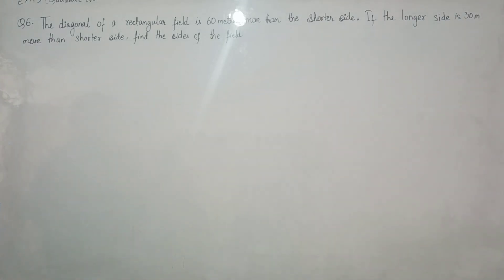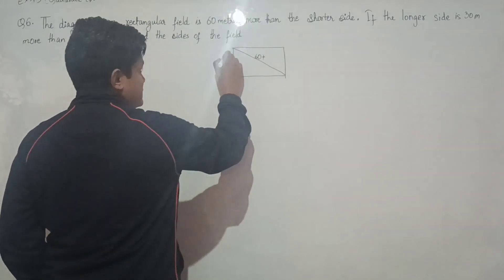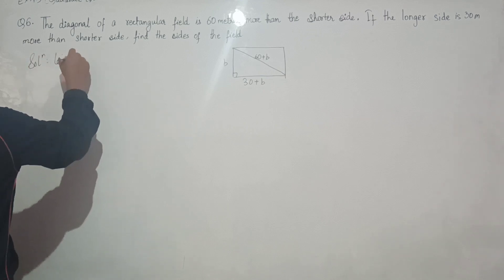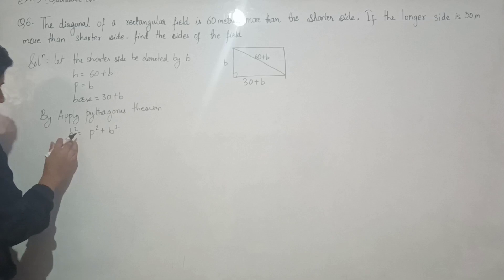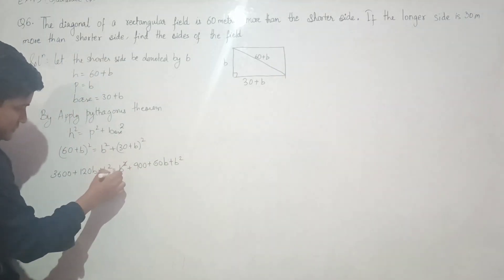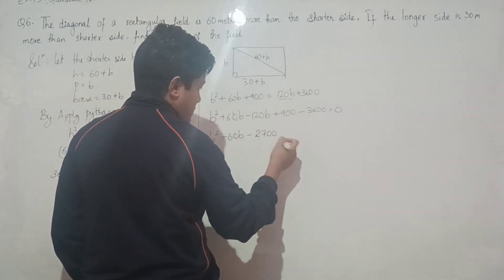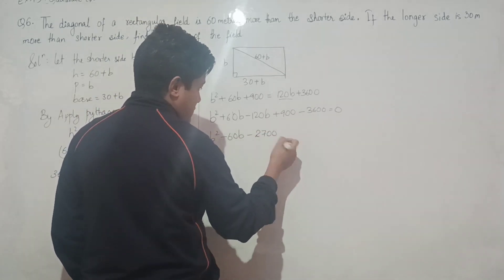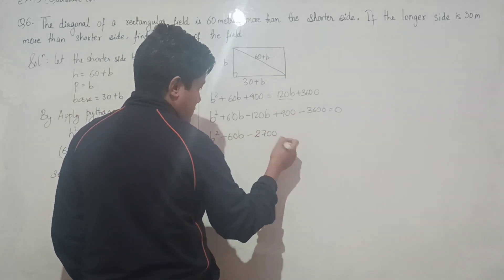Class 10 Ex 4.3 Q6 chapter 4 Quadratic Equation@Basic Academic Solution